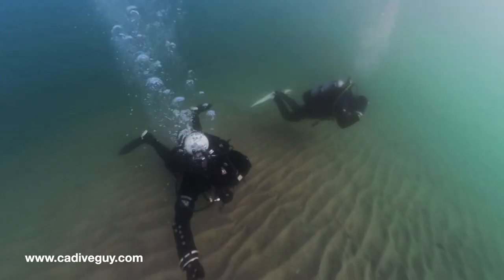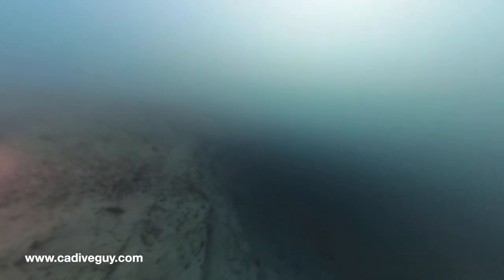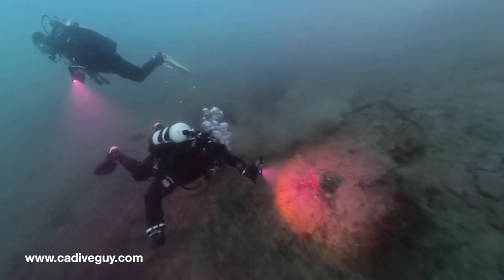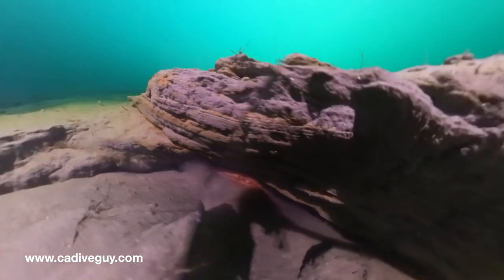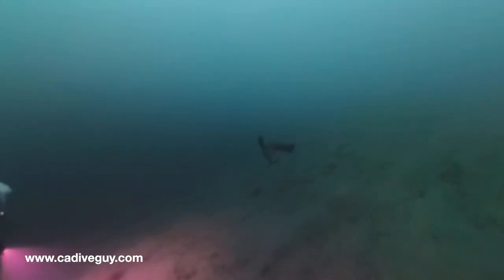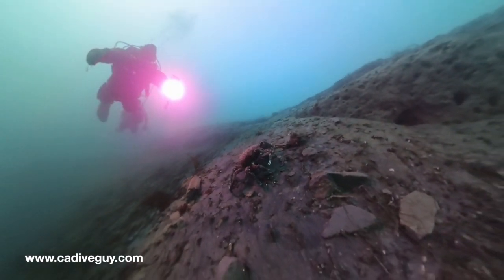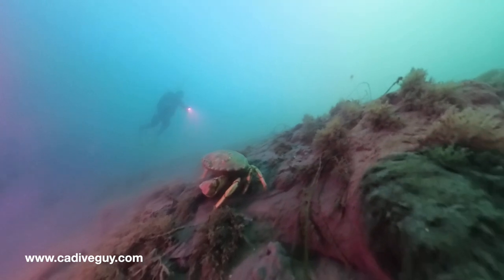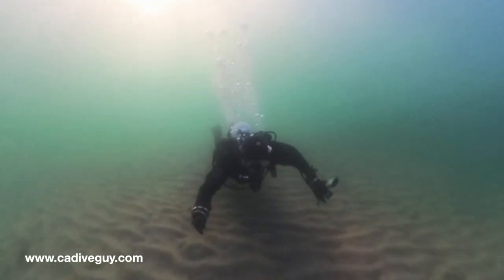Weekend Splash at La Jolla Shores! 🌊🐠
Just kicked off the weekend with an epic dive at La Jolla Shores! 🐚✨ Armed with my Insta360 camera, I explored an underwater wonderland filled with playful seals, quirky sheep crabs, and even a sneaky lobster! 🦞🤿 The vibrant marine life and stunning views made for some unforgettable shots. Can’t wait to share these ocean treasures!